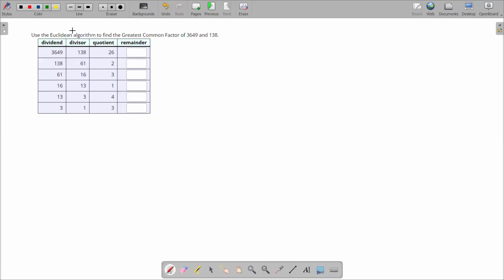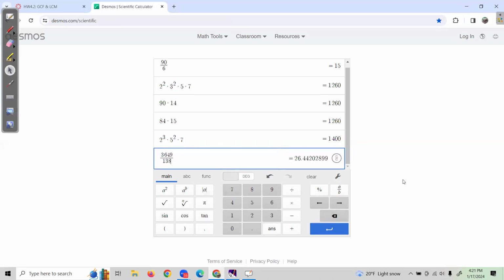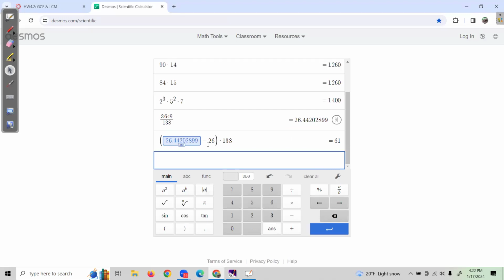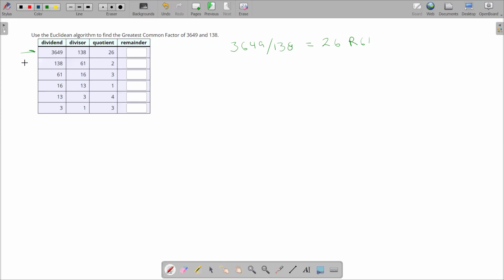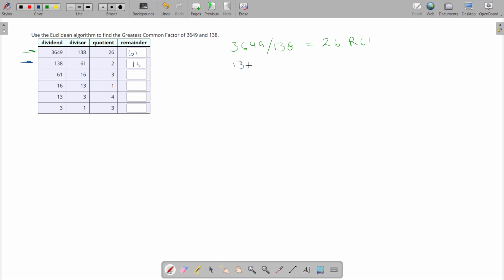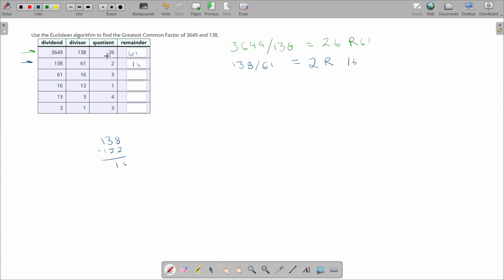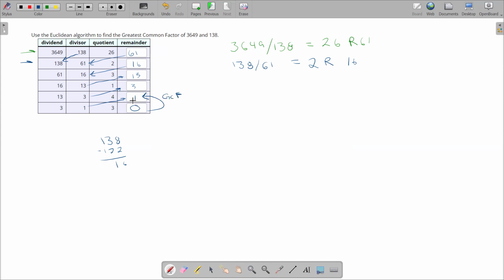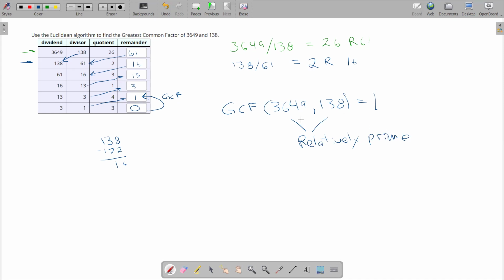MTH212 Euclids GCF Method with help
Section 4.2 Greatest Common Factor and Least Common Multiple
Euclid's GCF method with help, divisors/remainders are given